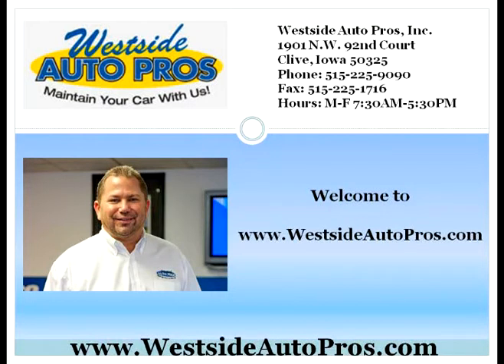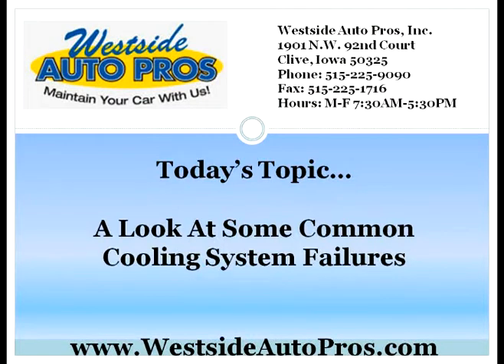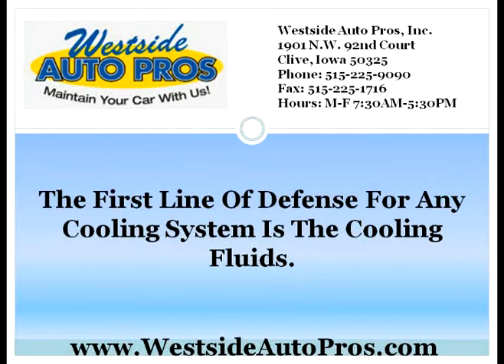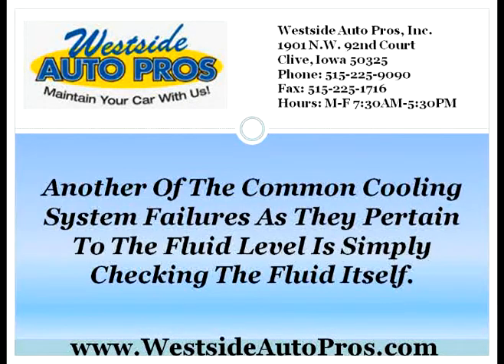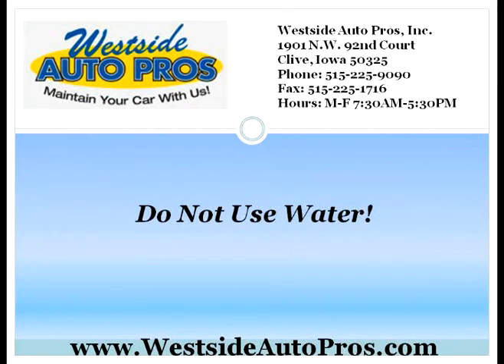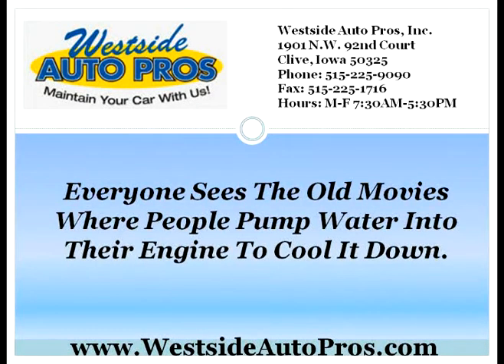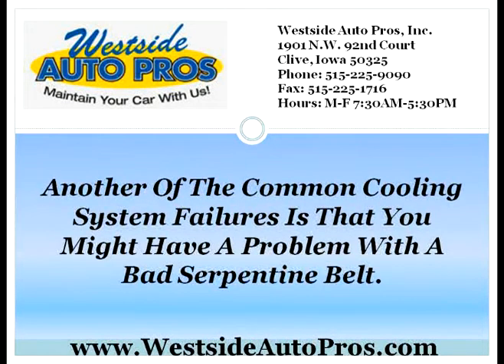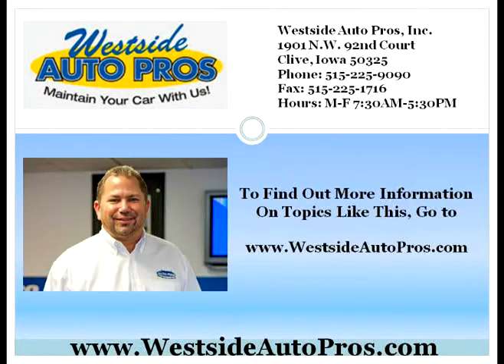Auto Repair Urbandale | A Look At Some Common Cooling System Failure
Ron Haugen Presents Auto Repair Des Moines and Auto Repair Urbandale Tips With Today's Topic: A Look At Some Common Cooling System Failure